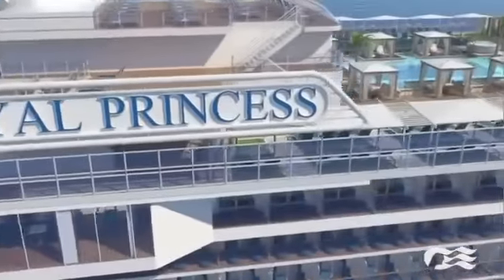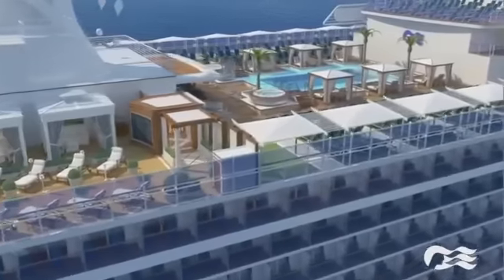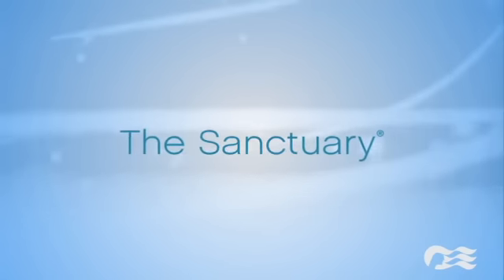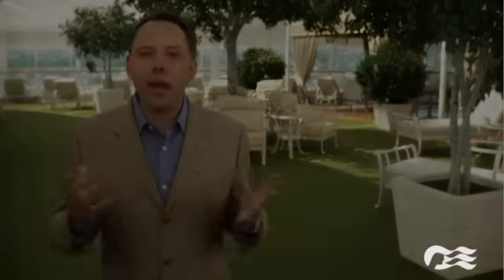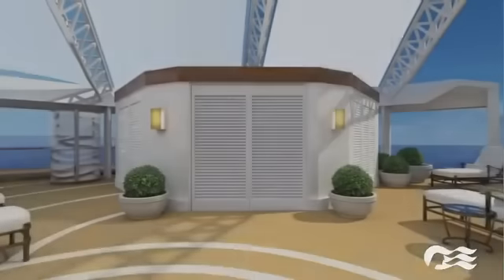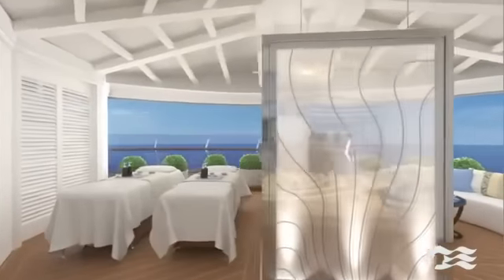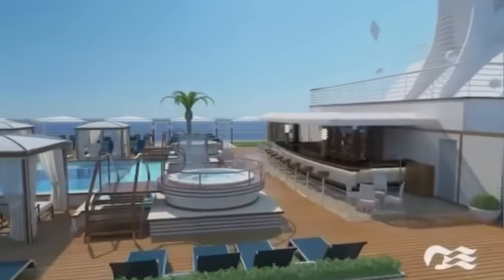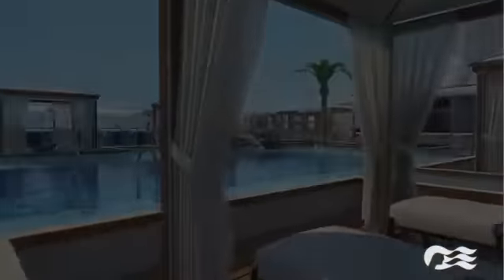Royal Princess Sanctuary for Adults - CruiseGuy.com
Get your first look at The Sanctuary and Retreat pool aboard upcoming Princess Cruises' Royal Princess. This adults-only area is beautiful and will please its passengers for many years to come.